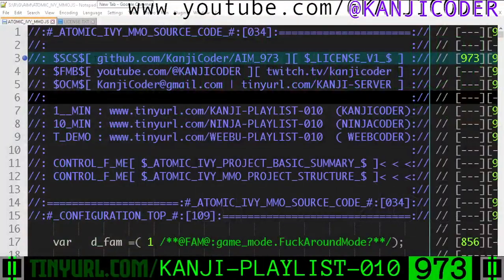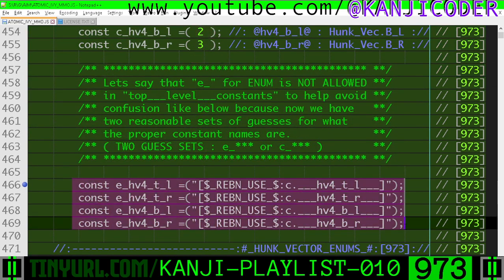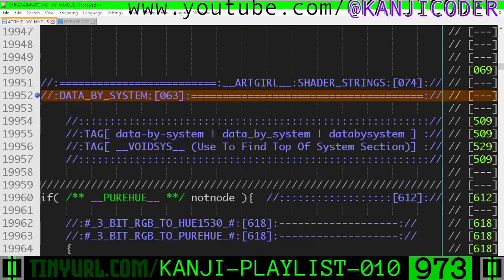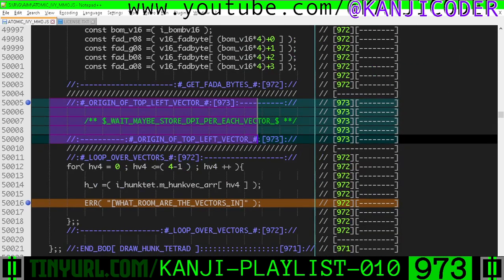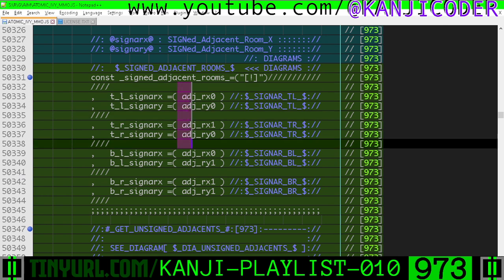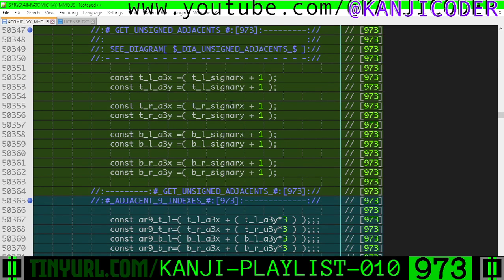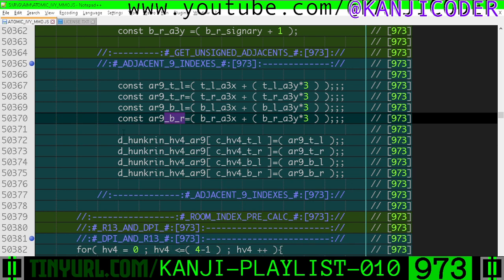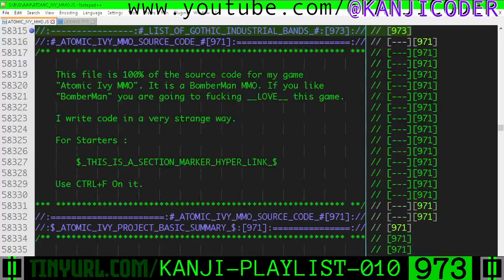973 : BFJ_263 : AR9 And HV4 Enumerations